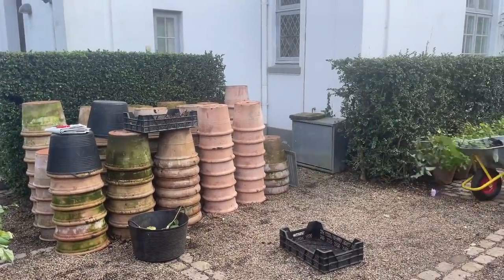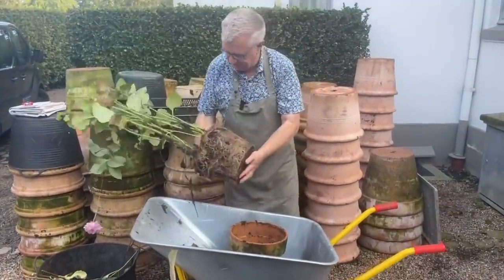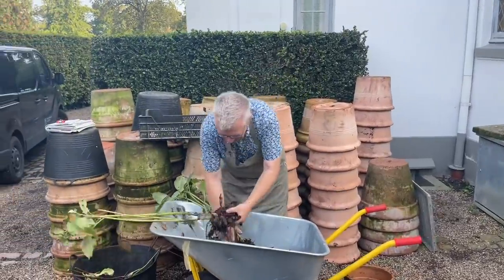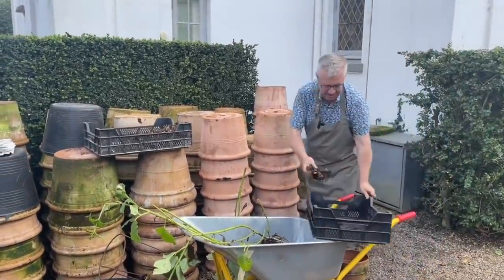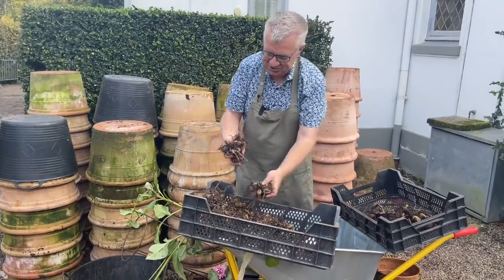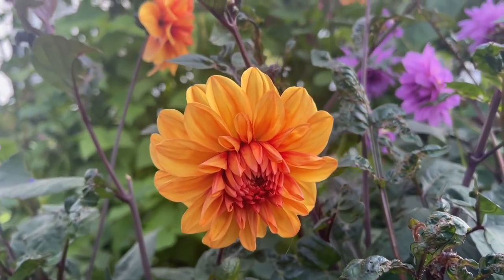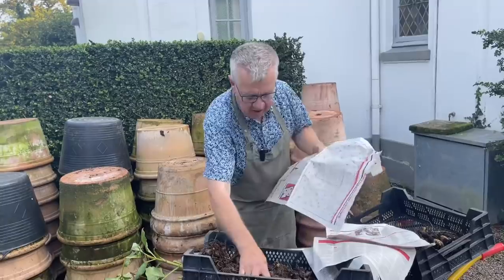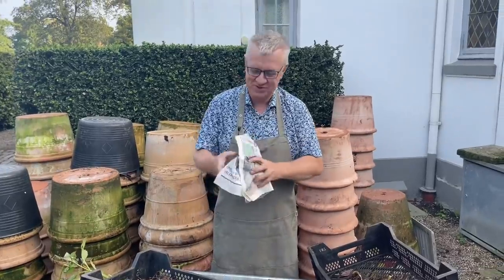How to store dahlia tubers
It’s October and we have got the first frost so now it’s time to dig the dahlia tubers up.

Here I’m telling how we winter store the tubers and I’m giving you some you useful tips.

My name is Claus Dalby, and I live in Risskov on the outskirts of Aarhus in Denmark. To date, I have written about 30 books on flowers and gardens in Danish, and my garden has been featured on many TV shows. In March 2022 my first book in English will be available. I consider my home (built in1908), and its garden with its neighboring wood, as my sanctuary. When I started gardening in 1996, there was just a large lawn covering approximately 1 acre (4,000 square meters), but today the grass is long gone - replaced by 15 hedged rooms with varying colors and moods. Additionally, one of my great passions is growing in pots, arranged to create spectacular container gardens, which I will share quite a bit about on this channel. Decor and creating moods have always interested me - both outside and inside - and I love to use the flowers from my garden for bouquets and to inspire other crafts that create a sense of hygge.